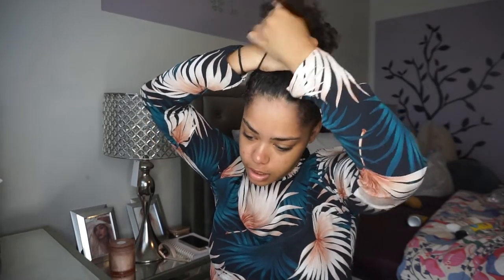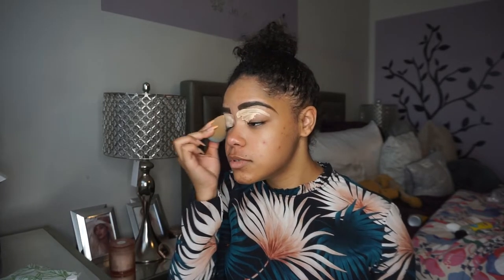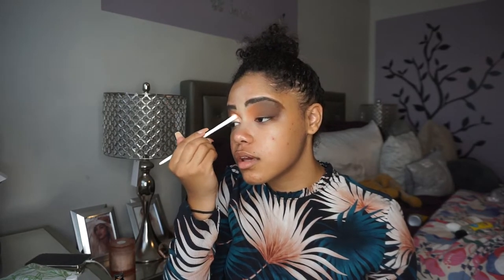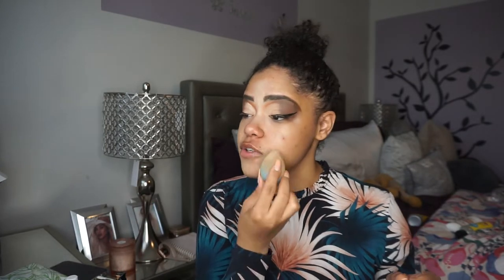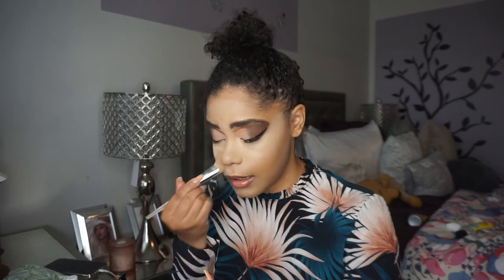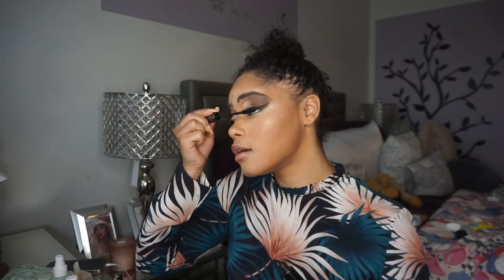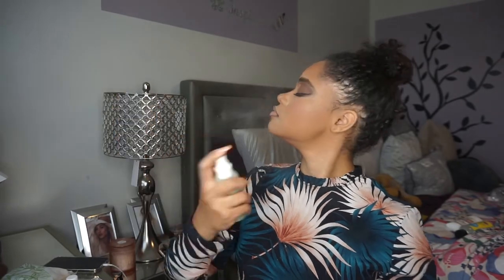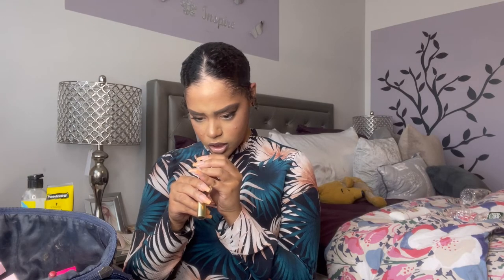FULL GRWM FOR DATE NIGHT | Hair, Makeup, Fragrance and Outfit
HI LOVES!!!
I hope you guys enjoyed this video! I loved this look and outfit.
Elevated Reign
Verse Of The Day: Proverbs 12: 25